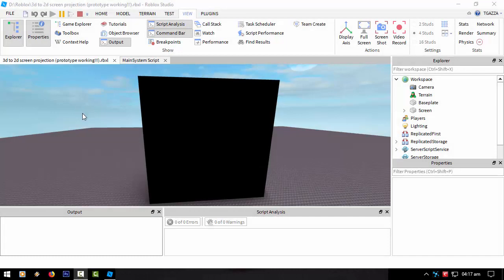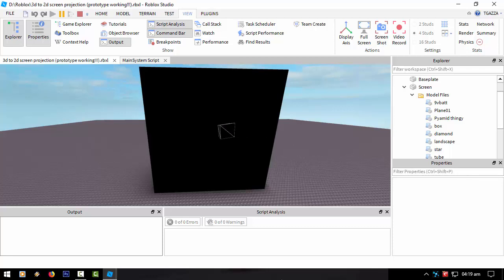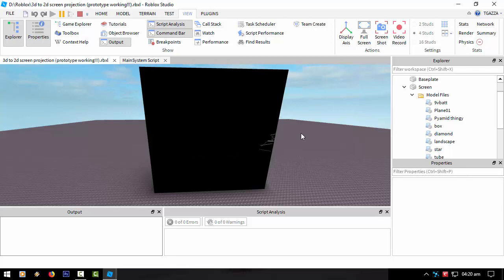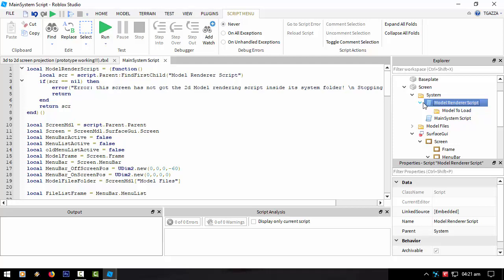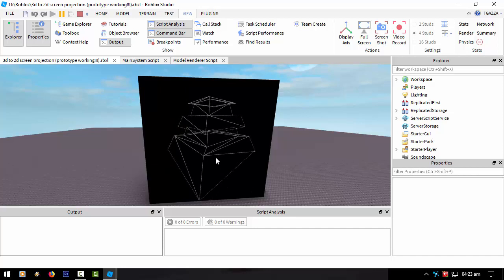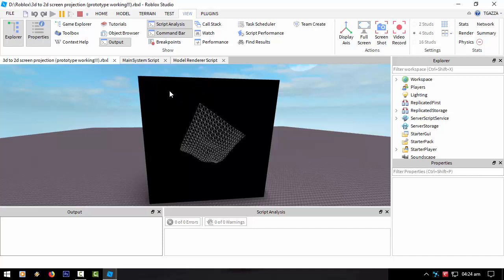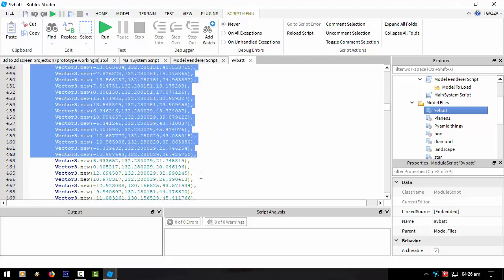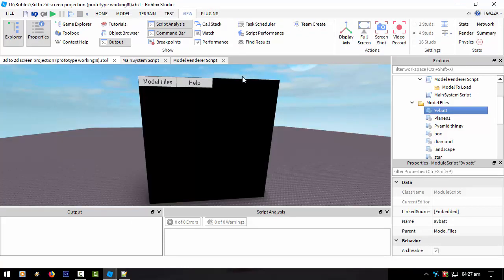Roblox Projects 3d to 2d screen render program update!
just a quick update on whats happening this Christmas.
Hopefully the next time you see this 3d to 2d projection screen program thingy it will be either in the Christmas pack or in the explanation video that ill be posting along side the pack